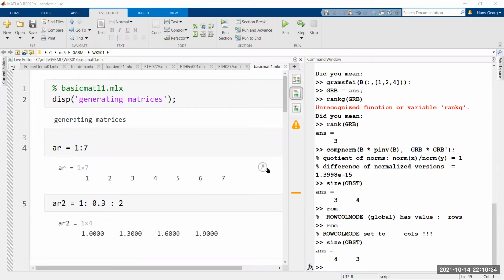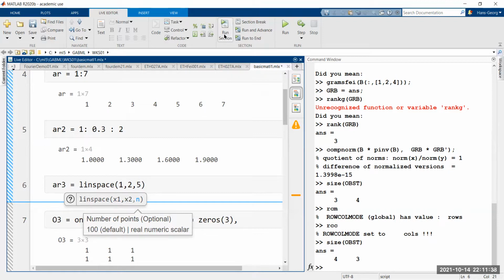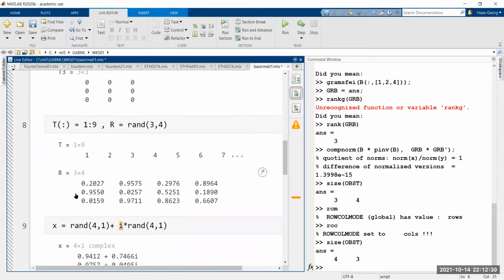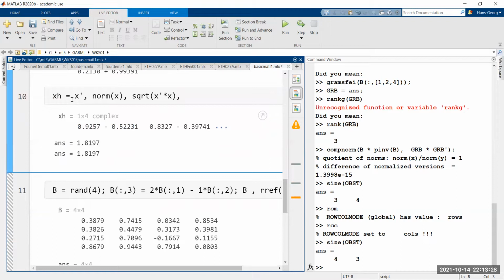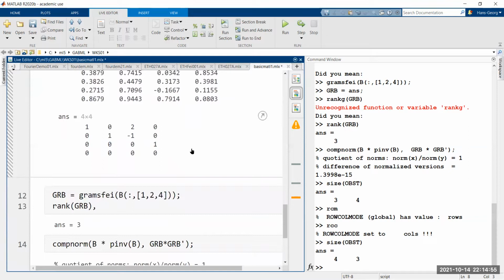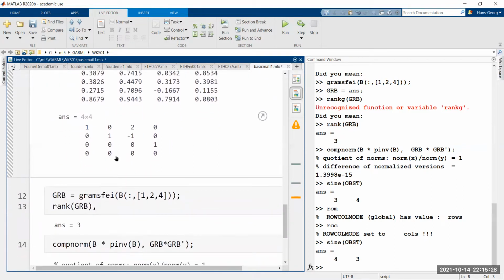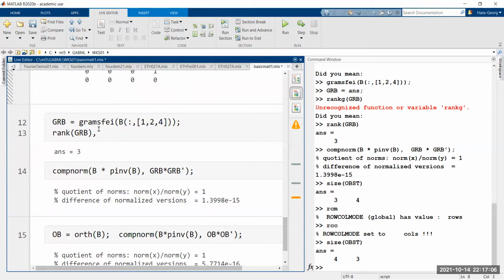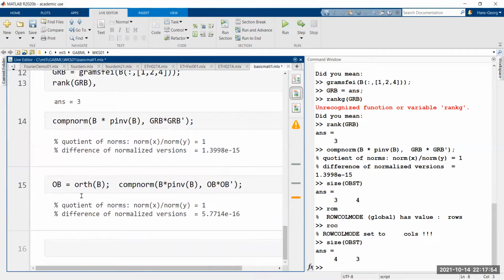basicMATL01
8 Minutes of basic MATLAB routings useful for our purpose (course on Computational Gabor Analysis), Vienna, Oct. 2021